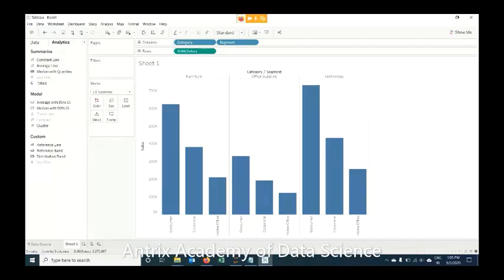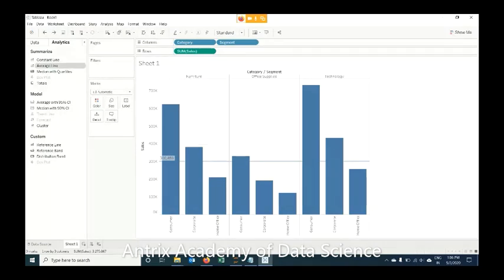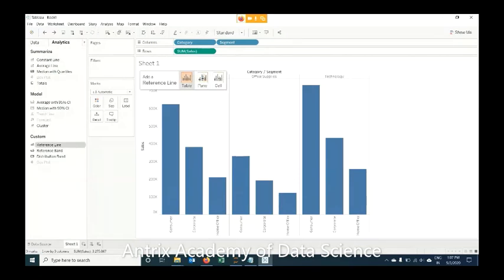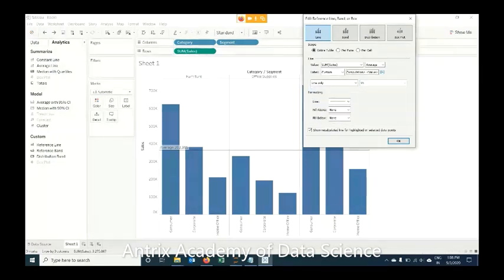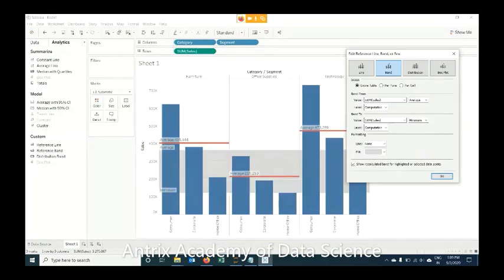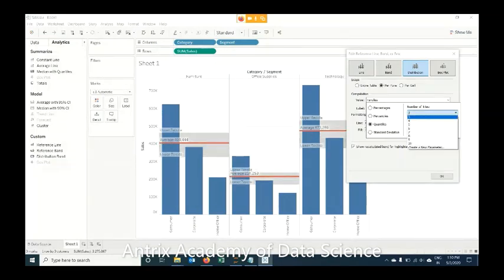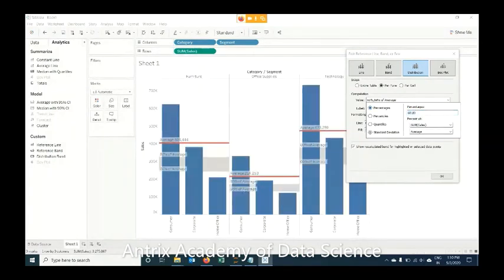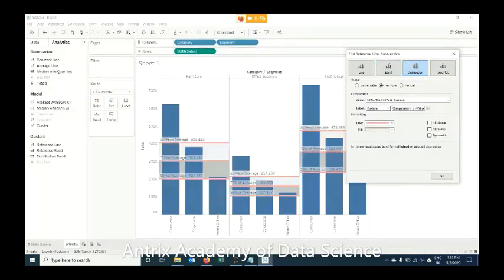Working with Analysis Tab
In this tutorial, we dive into the powerful features of the Analysis Tab in Tableau, a key component for performing advanced data analysis and enhancing your visualizations. The Analysis Tab provides tools that help you uncover deeper insights, highlight trends, and improve the overall analytical capabilities of your Tableau dashboards.

In this video, you'll learn how to:

Access and navigate the Analysis Tab to enable advanced features.
Use tools like trend lines, reference lines, and reference bands to analyze your data.
Add forecasting to predict future trends based on historical data.
Apply grand totals and subtotals to summarize your data effectively.
Leverage table calculations to perform complex data manipulations and aggregations.
By the end of this video, you'll be confident in using the Analysis Tab to perform deeper analysis and enhance your Tableau visualizations with powerful analytical tools.